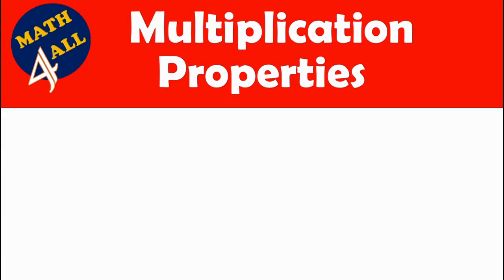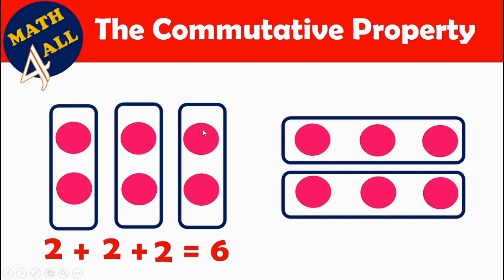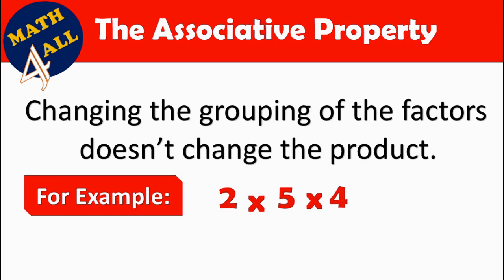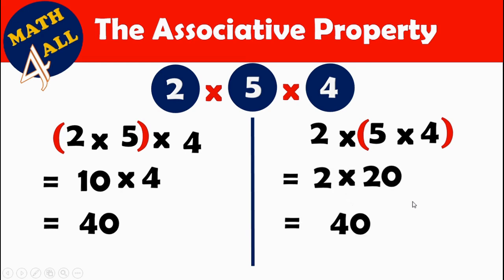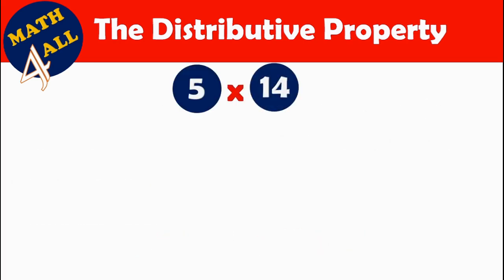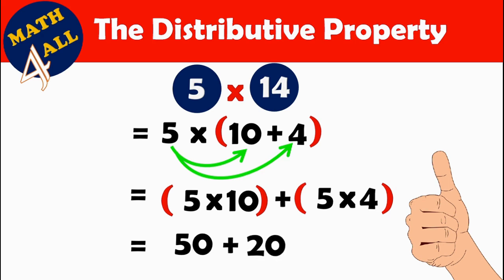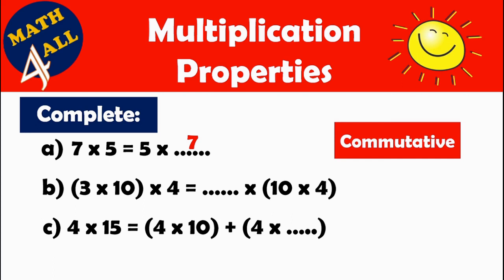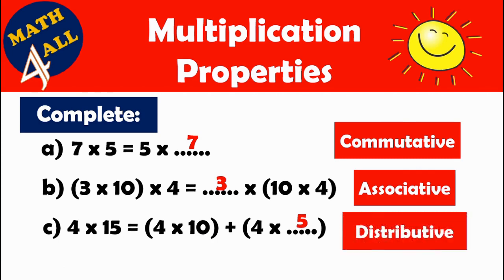Commutative, Associative and Distributive Properties of Multiplication - Math 4 all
Students will apply the commutative, associative and distributive properties to simplify and solve multiplication problems.